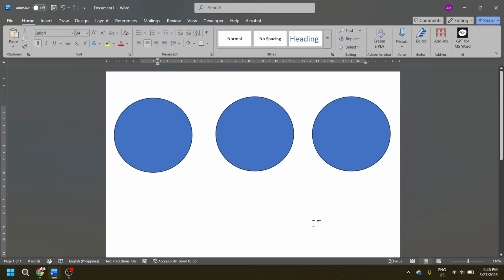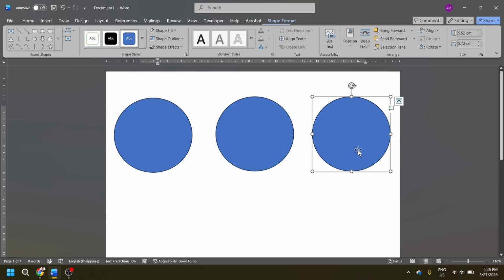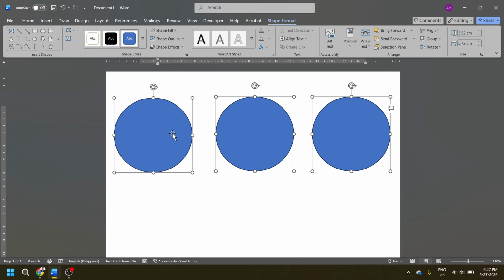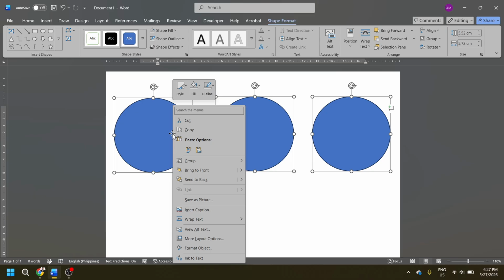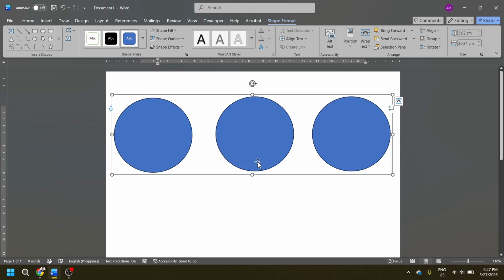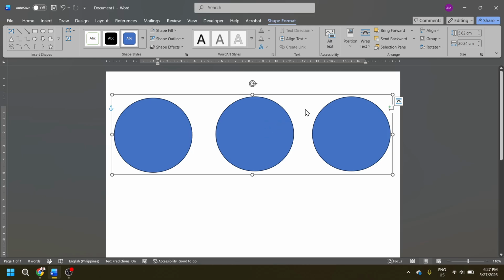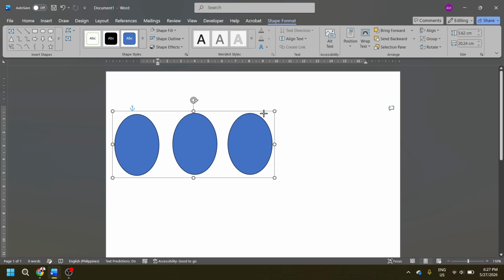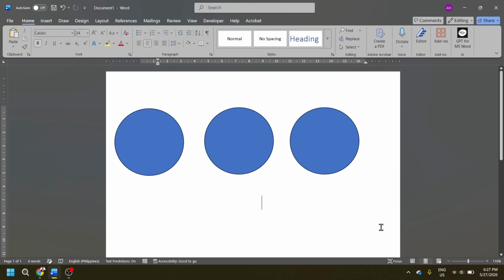How to Layer and Group Objects in Microsoft Word (Easy Guide)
In this video, we discuss how to layer and group objects in Microsoft Word, including shapes and images. You'll learn to select multiple objects using Shift-click or the Selection Pane, and then group them for easy moving and resizing. We also cover troubleshooting grayed-out Group options and adjusting layering with Bring Forward and Send Backward.

00:00 Introduction
00:20 Adding Shapes to the Document
00:43 Adjusting Text Wrapping Styles
00:58 Selecting Multiple Shapes
01:12 Using the Selection Pane
01:22 Grouping Objects Together
01:42 Understanding the Grouped Object
02:00 Layering and Arranging Groups
02:14 Troubleshooting Grayed Out Group
02:30 Editing Individual Items in a Group